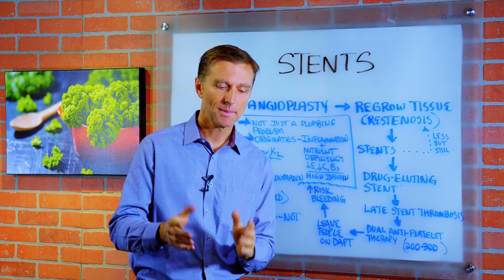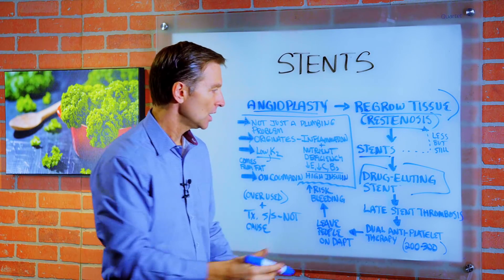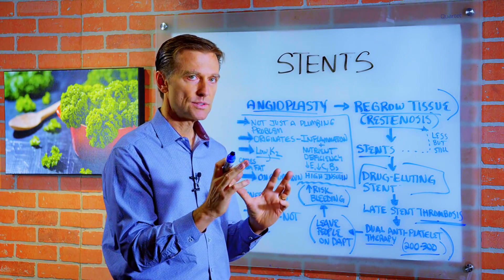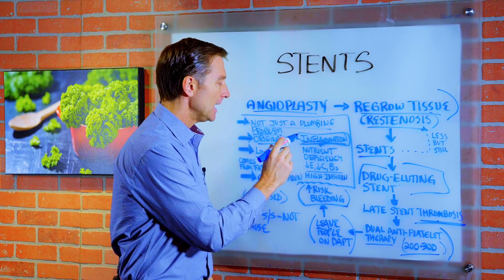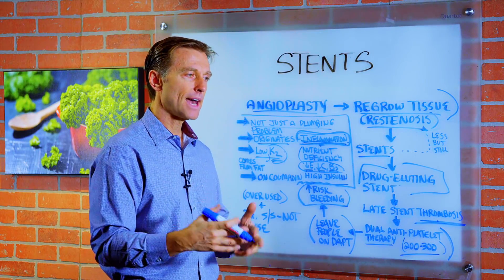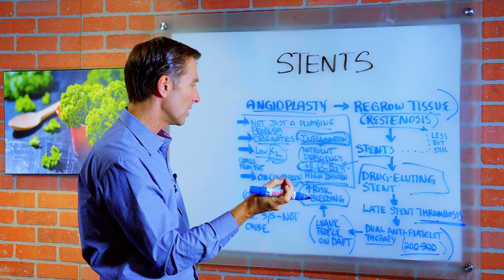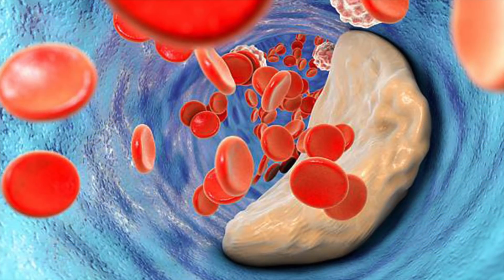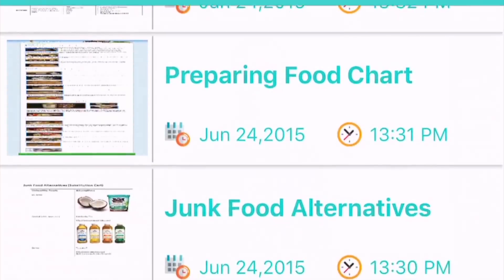Stents May be the Patch, But Whats the Fix? – Dr.Berg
Stents are sometimes useful, but they cause many problems.

Timestamps:
0:00 Stents are just a temporary fix, but I explain the long-term solution
1:40 Although stents are useful in certain situations, I think they’re overused
2:45 High levels of insulin are often behind inflamed arteries
4:40 I recommend these two things as the long-term solution to healthy arteries

In this video, I explain the cascade of problems that can be caused by stents. Originally, medical providers used angioplasty as a procedure to clear blocked arteries. The problem with this is that a condition called restenosis, in which the tissue grows back, can happen. Then stents were created; they are a metal mesh inserted into the artery to keep it open. Retenosis would still occur, just less often.

Then a drug-eluting stent was created, which helped, but led to the side effect of thrombosis (clotting). In response came dual antiplatelet therapy. But once you come off this treatment, you’re still subject to heart problems. Some doctors decide to leave people on this treatment indefinitely; the problem with this is that your risk of bleeding increases. This is especially risky if you need surgery or are injured. Stents are  useful in certain situations, but they’re overused.

First of all, clogged arteries aren’t just a plumbing problem. There’s always some kind of damage to the artery that triggers the cascade effect, beginning with inflammation. Then your body sends cholesterol, calcium, and protein as a band-aid for the damage. In the presence of nutrient deficiency this bandage process is accelerated, especially if you’re low on vitamin E, vitamin C, or certain B vitamins, or certain other nutrients that protect against oxidative damage from inflammation.

High levels of insulin are often behind inflammation in the arteries. People who consume too many carbohydrates, not too much fat, have high insulin. Low vitamin K2 is also a problem, because K2 helps keep calcium out of your arteries. And the source of vitamin K2 is fatty foods, so if you’re getting the recommendation to lower your fat consumption, that will deprive you of K2. Not to mention that being put on a statin to lower cholesterol increases your insulin resistance and insulin level. And other issues!

I recommend you do your own research on the relationship between arteries and insulin. As well, go on a healthy ketogenic diet and combine it with intermittent fasting. Then you have a chance of minimizing the real problem, and eliminate the need for stents.

Stents are a temporary fix for clogged arteries, and come with many problems.